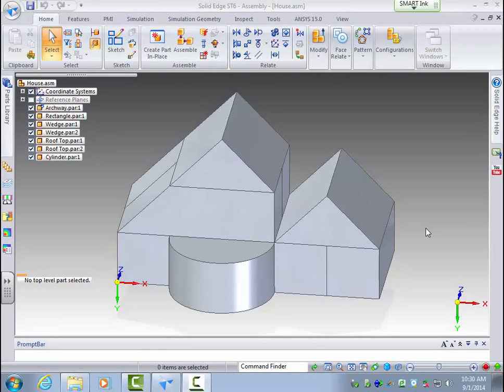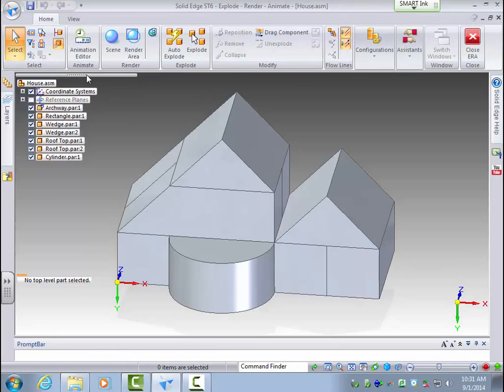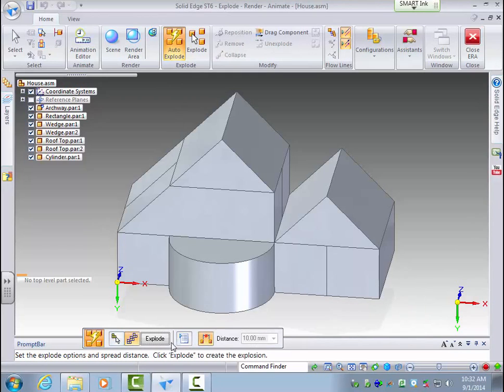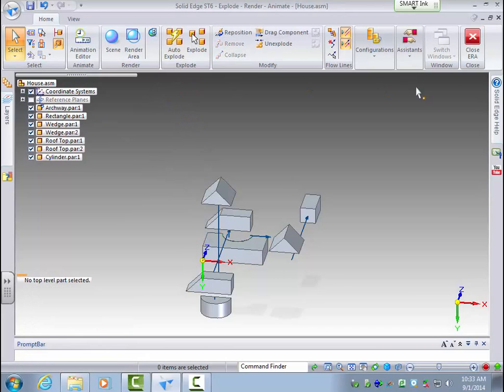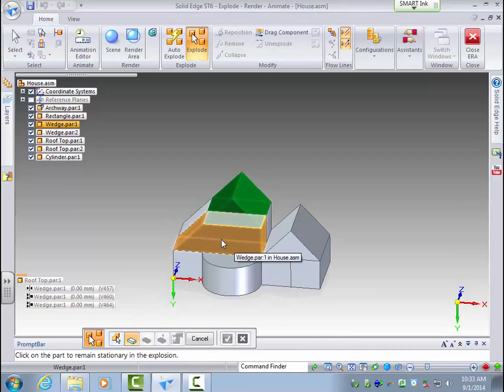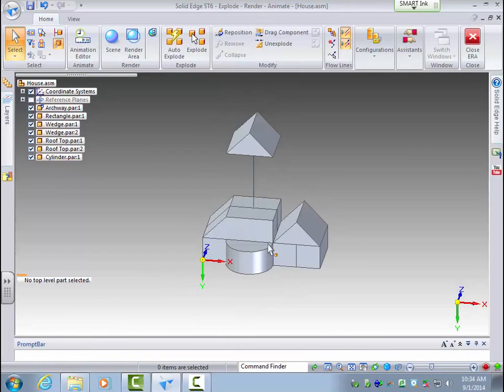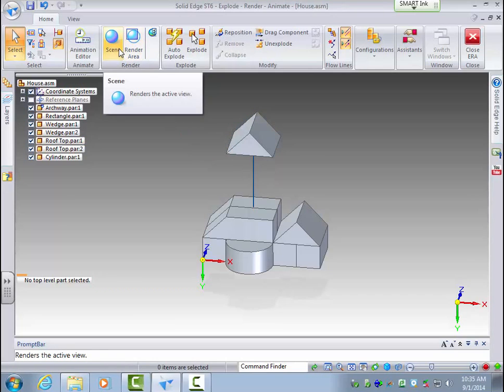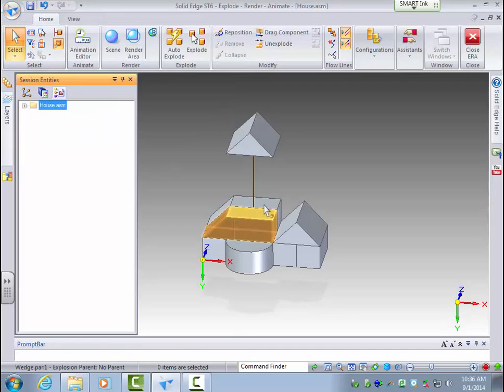ERA Environment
Solid Edge ERA Tutorial